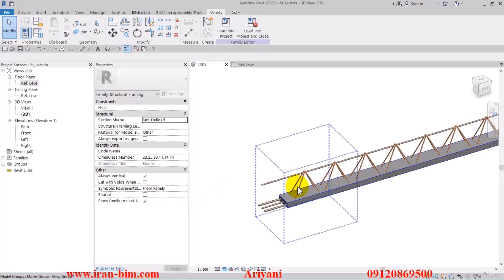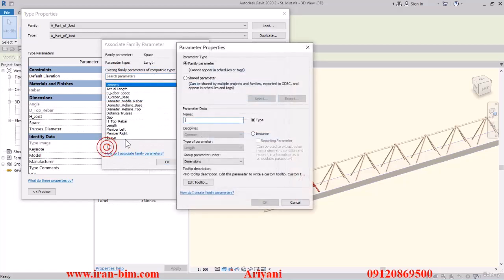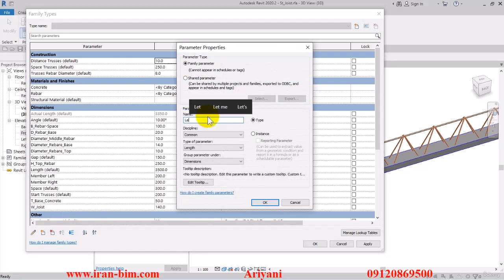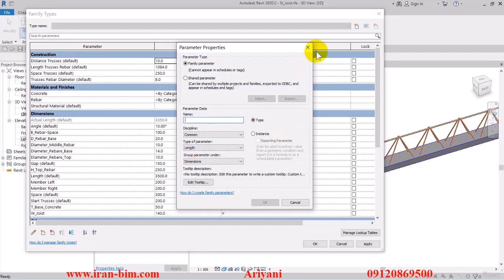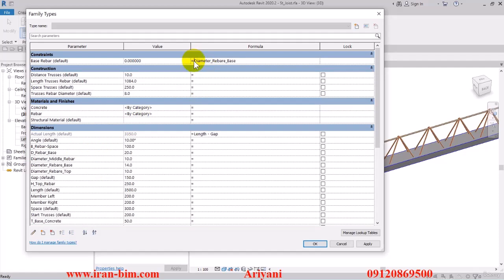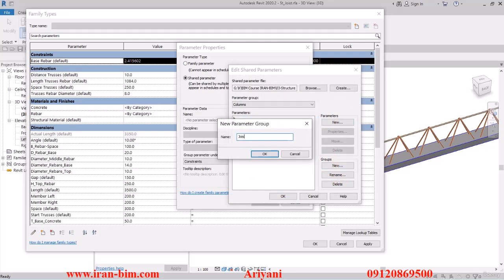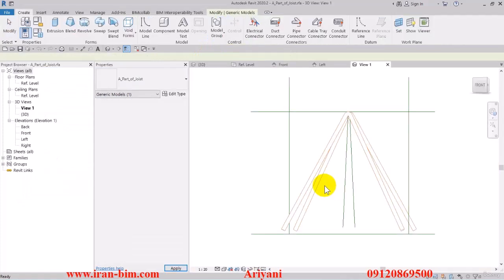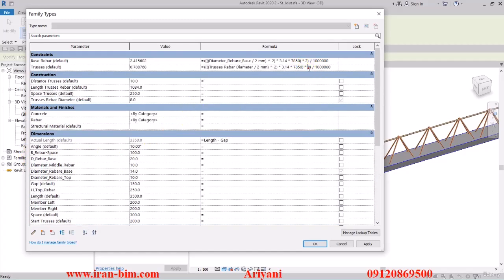78 the weights of all the material Joist family with parameters